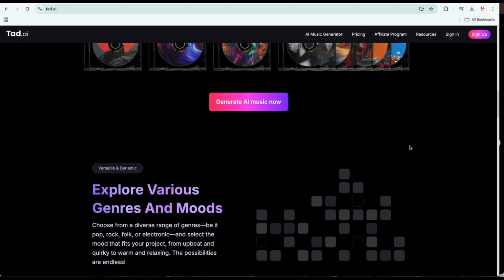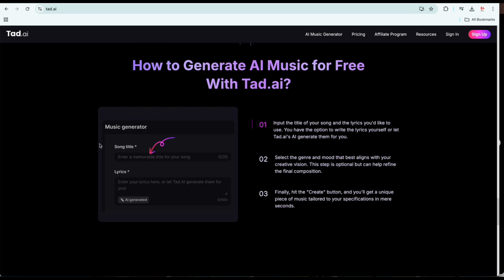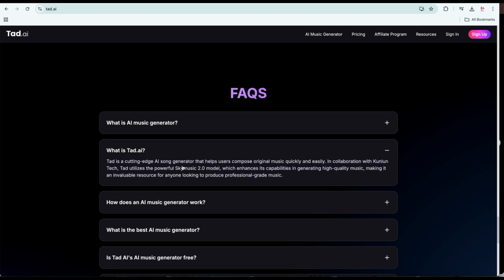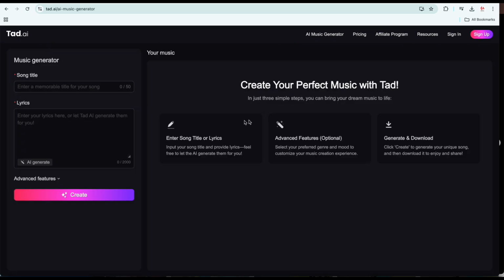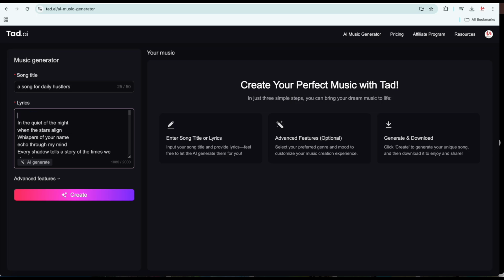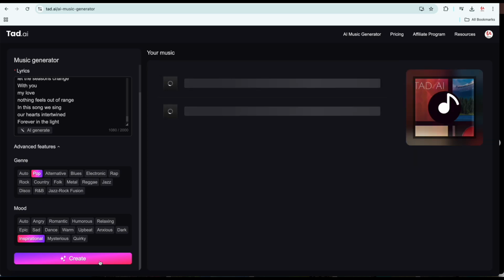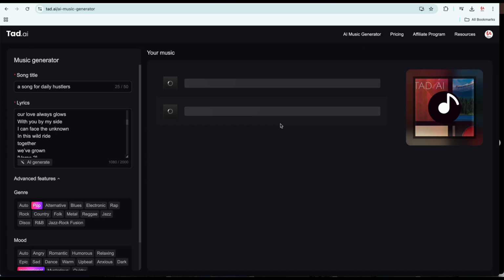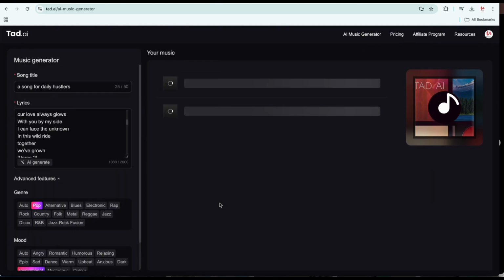Transform Your Content Creation with Tad.AI!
Are you tired of spending hours brainstorming ideas, writing drafts, or optimizing content? Say hello to Tad.AI—the ultimate AI-powered content creation tool that helps you generate high-quality blogs, social media posts, emails, and more in just minutes!

In this video, we’ll explore:
✅ What is Tad.AI and how it works
✅ Key features like content generation, SEO optimization, and custom templates
✅ How to use Tad.AI to save time and boost productivity
✅ Who Tad.AI is perfect for—content creators, marketers, students, and more!

🎯 Whether you're a professional looking to streamline your workflow or a student needing help with projects, Tad.AI has you covered.